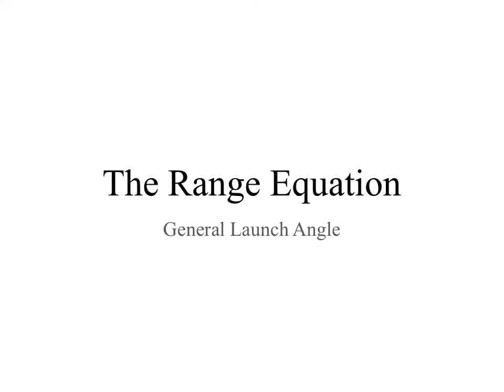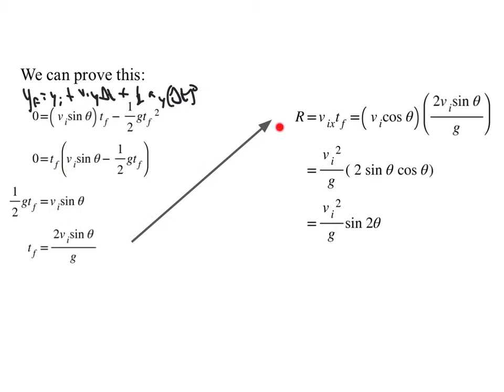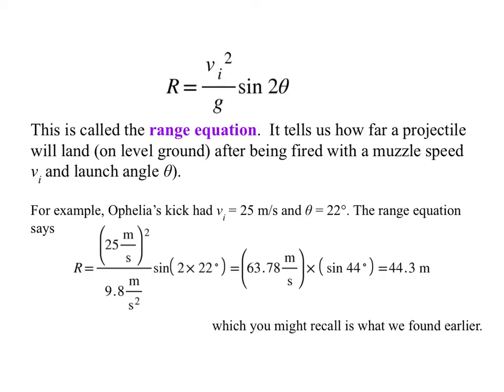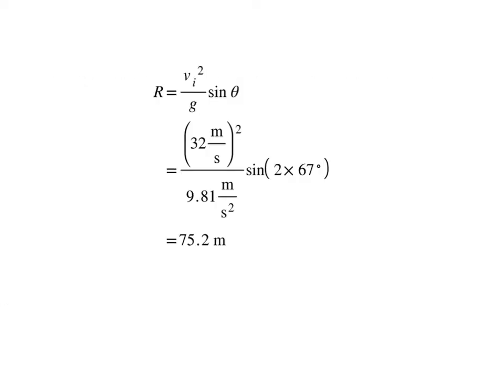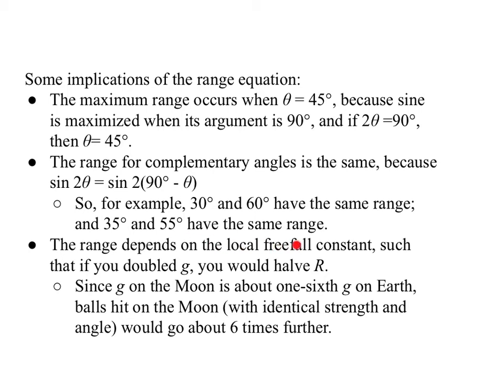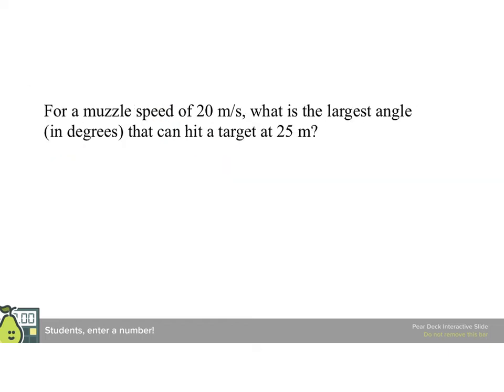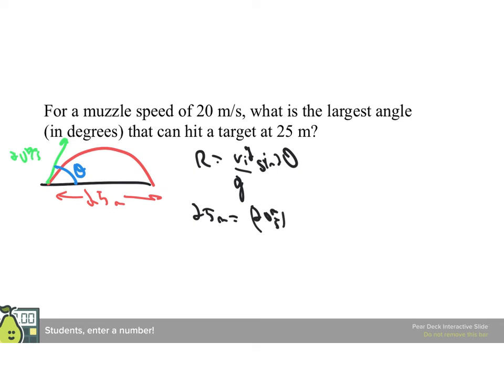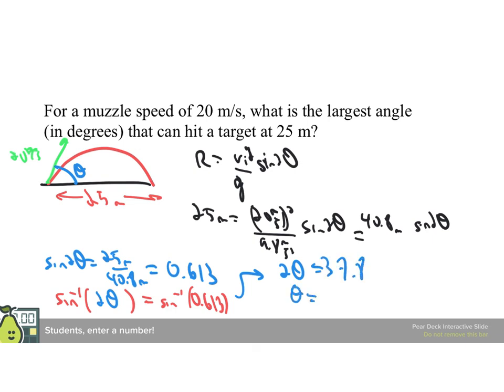AP1 N01B09 The range equation